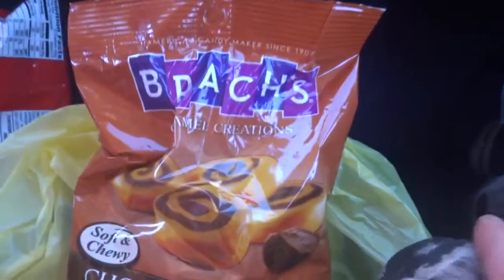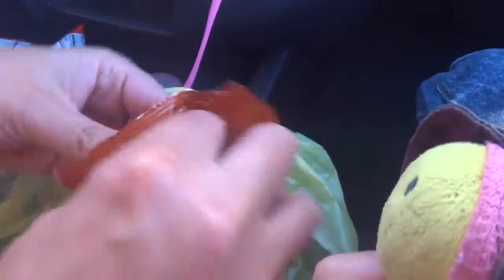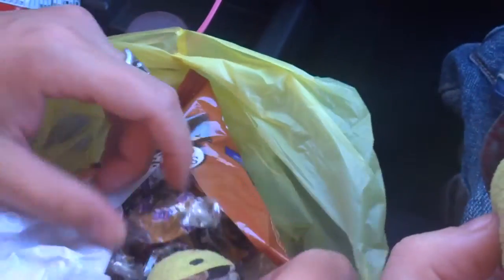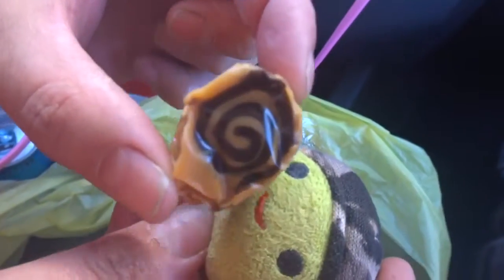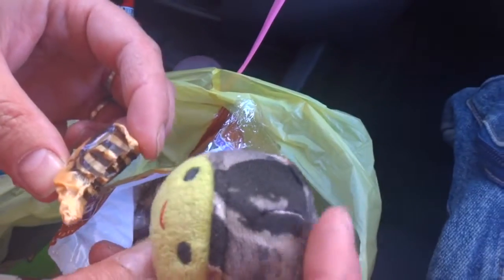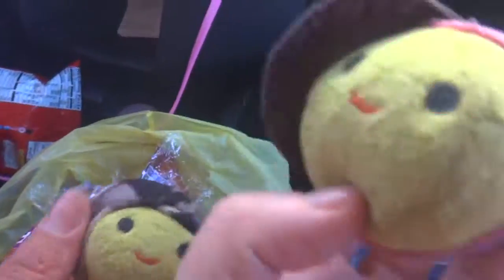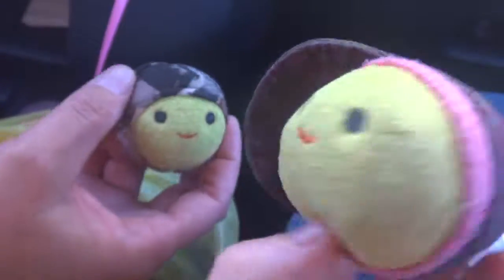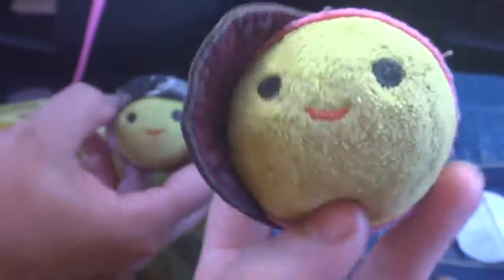Toy Story Peas In A Pod(Bea And Pete Trying Chocolate Caramel)